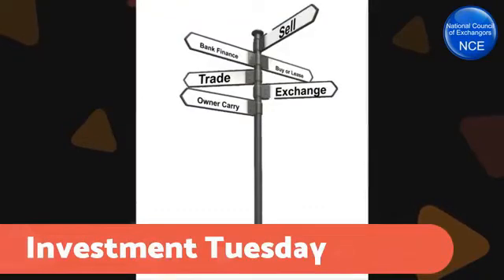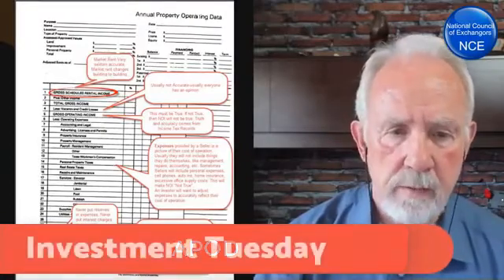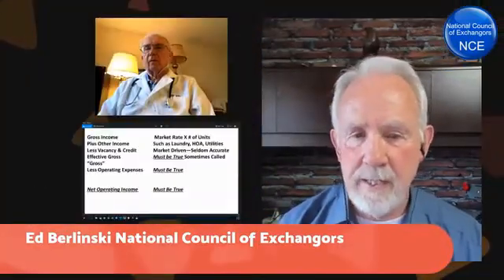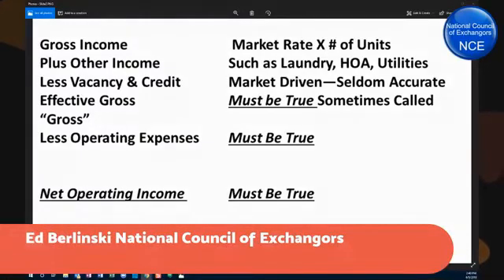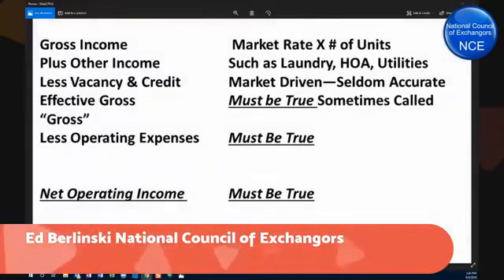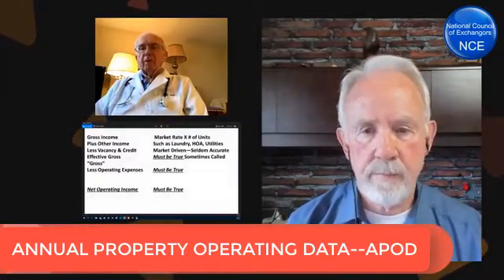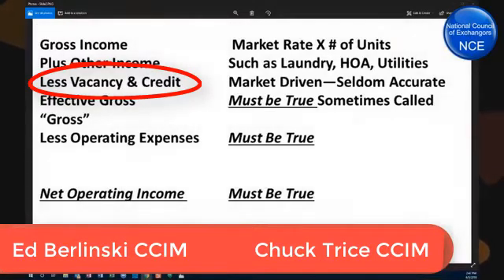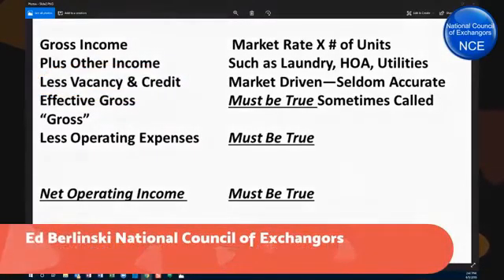Net Operating Income "Must be True" or the Whole Analysis is Wrong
Watch this Replay of the Live Face Book Video
"Why" is Net Operating Income so Important!!!
Effective Gross Income Must be True. Expenses must be True or as close to True as possible. Therefore NOI must be true. If NOI is untrue then the entire Analysis is WRONG. There are expense items you never put in the Expense Section.
I use Equity Marketing concepts to Increase Clients assets. Need Help? Send me and email.